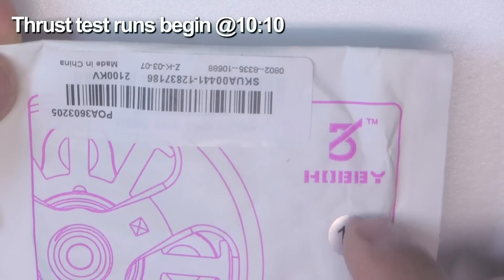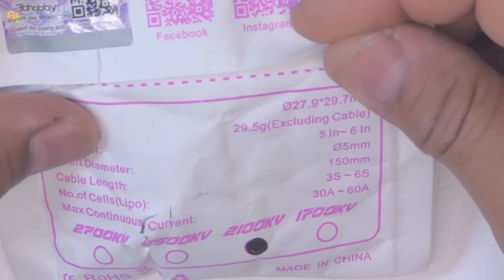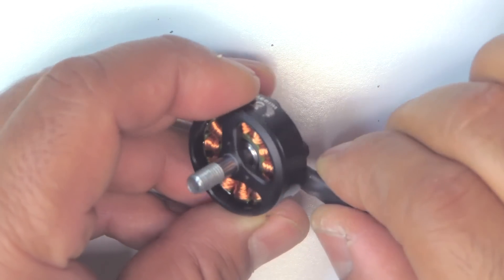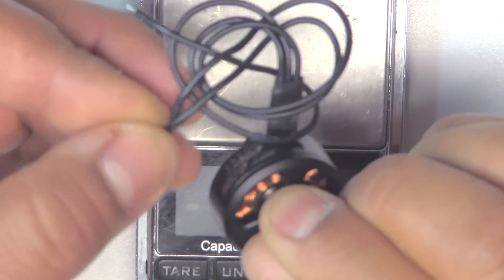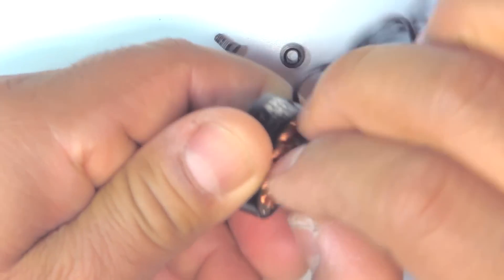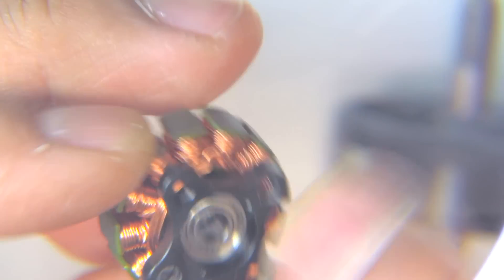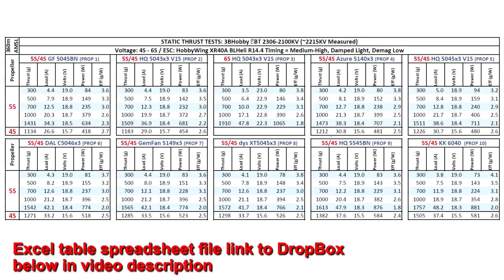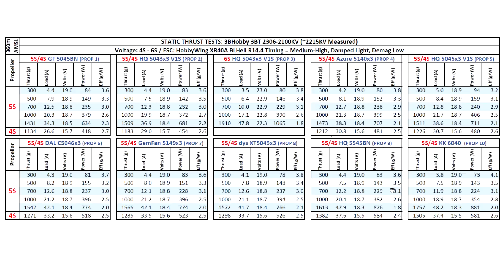3B Hobby 3BT 2306-2100KV -from Banggood- Thrust Tests & Overview